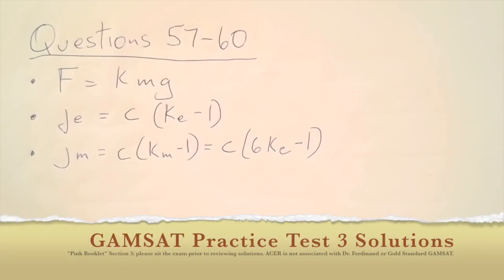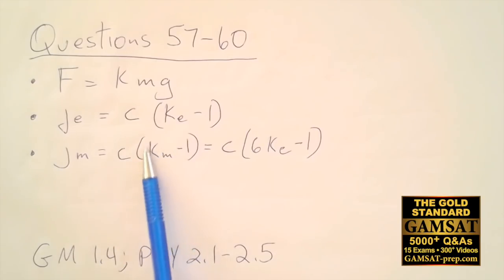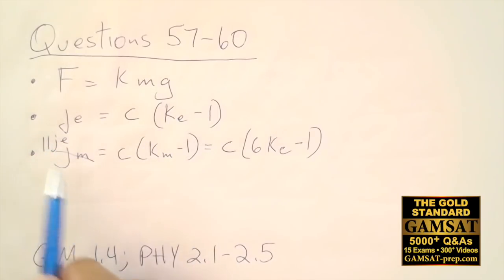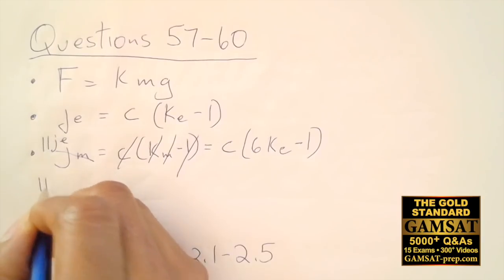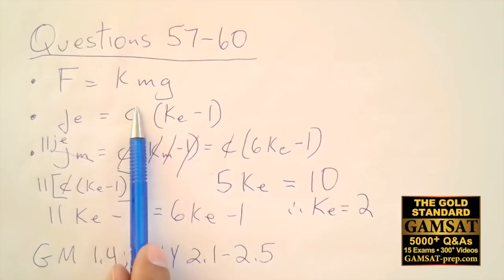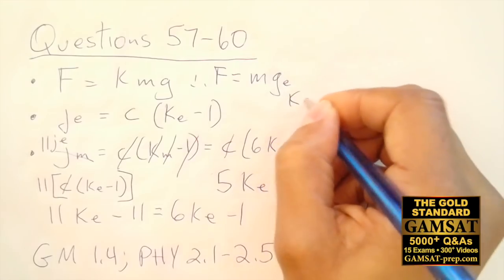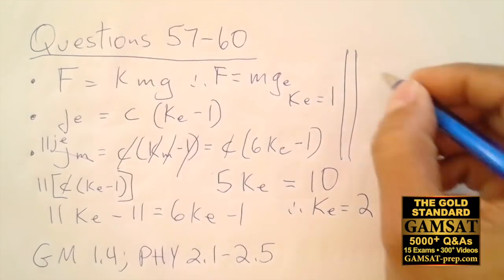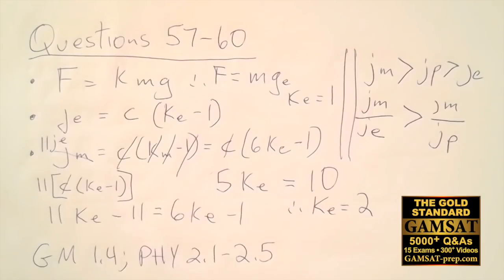GAMSAT Practice Test 3 Questions 57-60 of ACER's Pink Booklet Worked Solutions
GAMSAT Practice Test 3 Questions 57-60 of ACER's Pink Booklet Worked Solutions; GAMSAT Physics MCQs with worked answers.

- contains an extensive list of free GAMSAT resources - our monthly schedule of free GAMSAT problem-based webinars
- simulation of the real GAMSAT exam - up to 10 GAMSAT full-length practice tests - Blended GAMSAT preparation courses (Australia, the UK and Ireland)